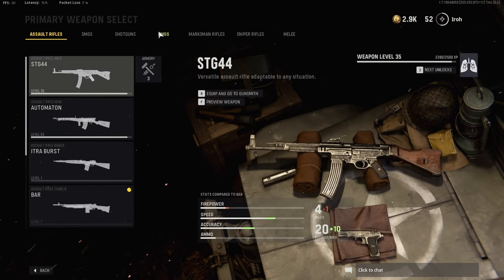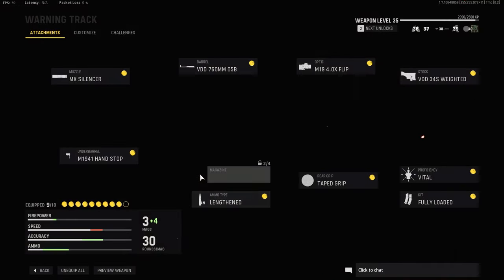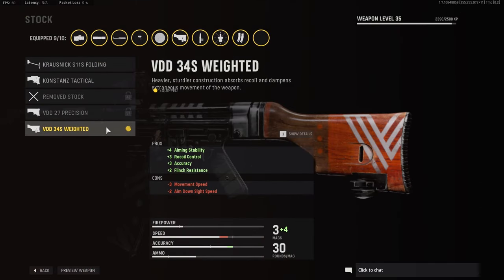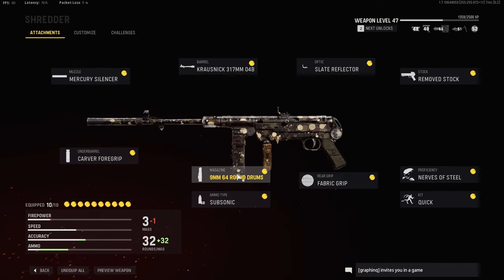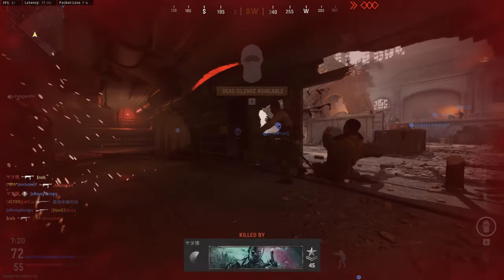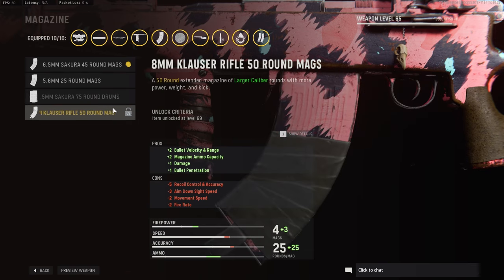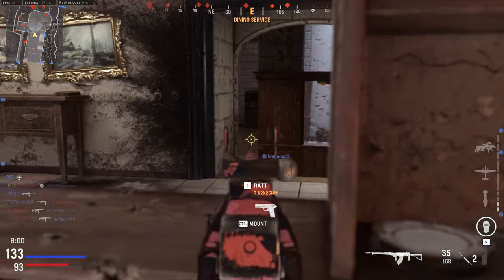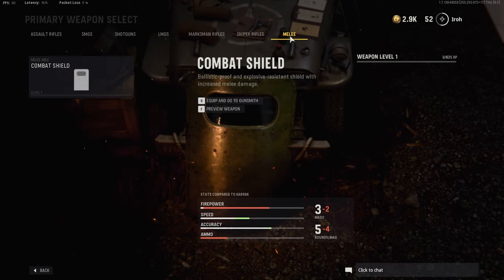BEST LOADOUTS FOR WARZONE PACIFIC!! Call of Duty: Vanguard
In todays video I've setup three classes that I think are going to be top tier in Vanguard Pacific Season One! Check them out and let me know what you think of the classes and what weapons you are looking forward to trying. Have a good day guys!